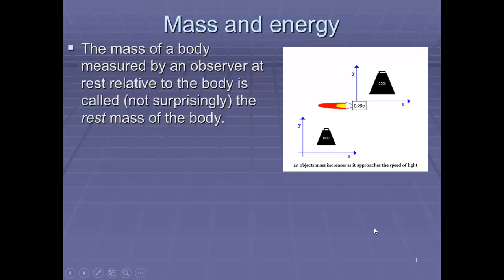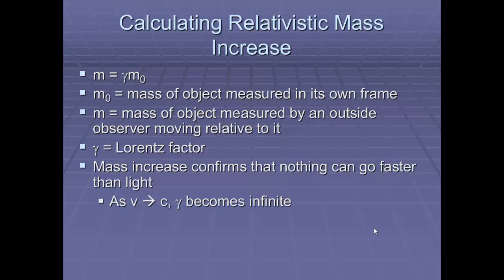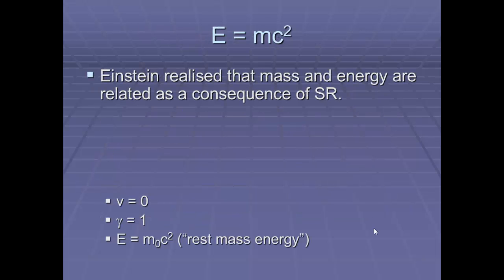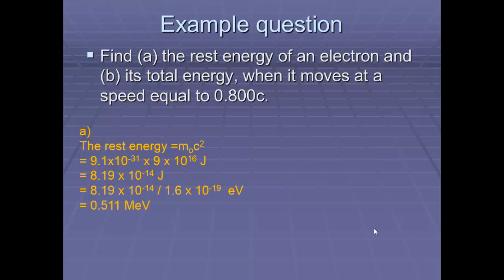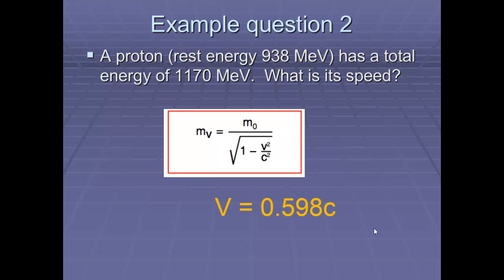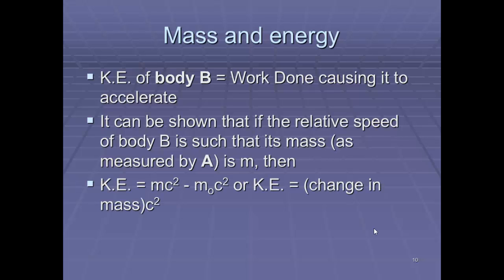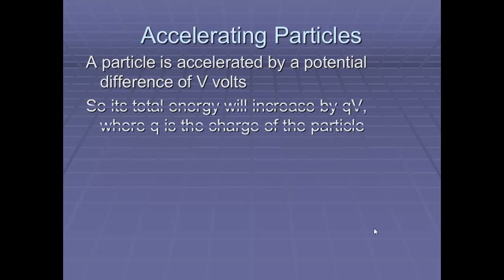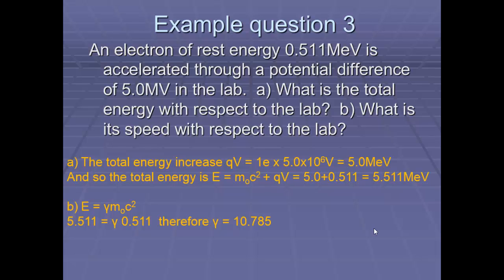Relativistic mass and energy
Introduction of mass dilation as an object moves at speeds close to that of light relative to an observer. Consideration of the equivalence of mass and energy.  Consideration of total relativistic energy for particles accelerated through a potential difference.